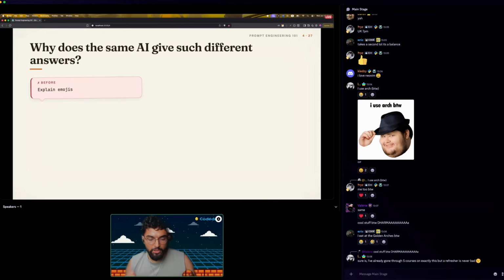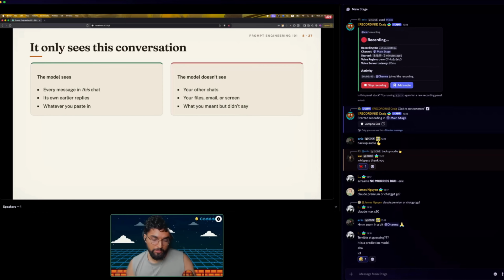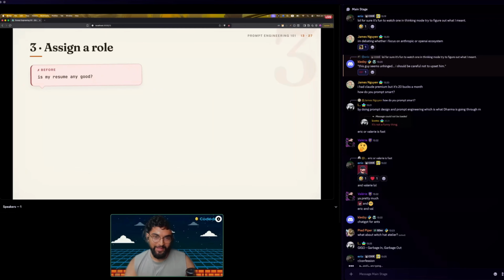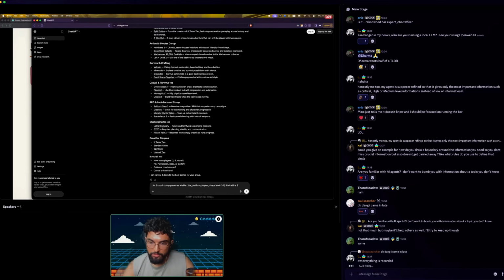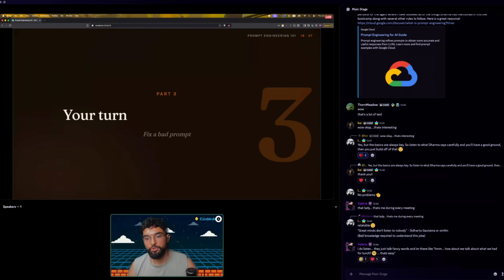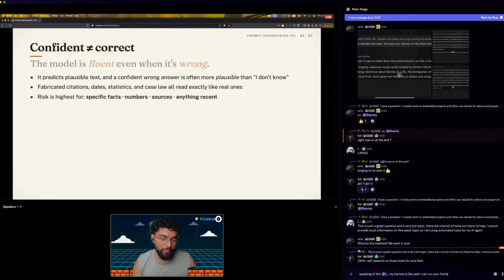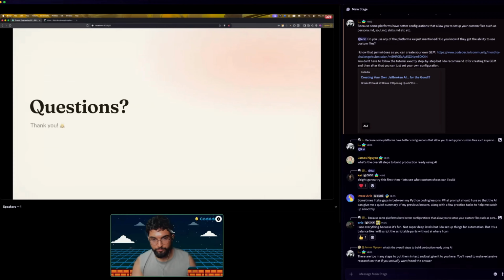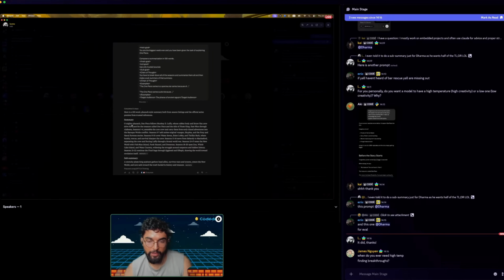GenAI: Prompt Engineering for Beginners (Workshop)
Want to get started with AI but don’t know where to begin? 👀

In Prompt Engineer 101 with Dharma (Founding Engineer @ Codédex), we break down the fundamentals of prompt engineering and show you how to get better, more reliable results from AI.

In this beginner-friendly workshop, you’ll learn:

- What prompt engineering is and why it matters
- How to write more specific prompts using audience, tone, format, and length
- How to use roles to guide AI responses
- Tips, tricks, and best practices for beginners

As well as interative parts where you will have to fix a given prompt!

Whether you're a software engineer, CS student / recent grad, or simply curious about modern AI tools, this session is designed to help you get hands-on quickly.

No AI experience required.

About Codédex 👾

Welcome to the Codédex's YouTube channel! We are a gamified learn to code platform with 2M+ happy learners. Made with ❤️ in Brooklyn, NY.